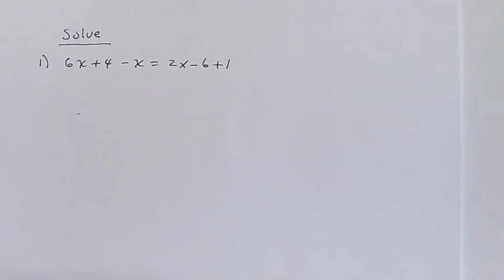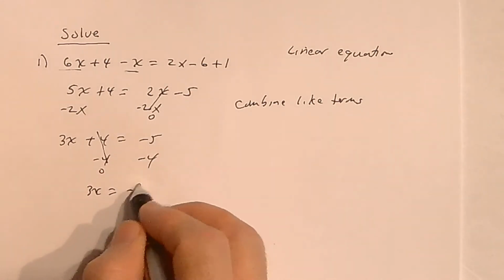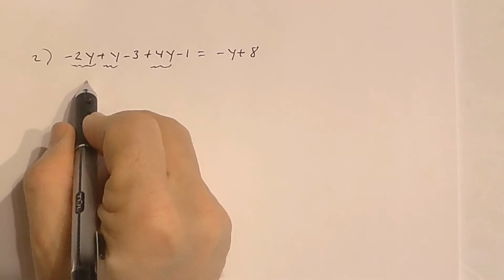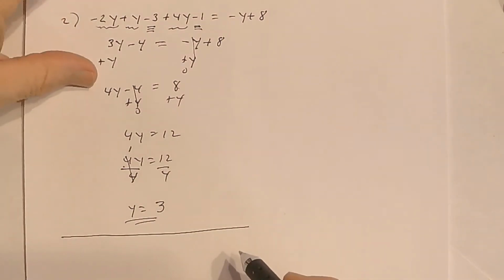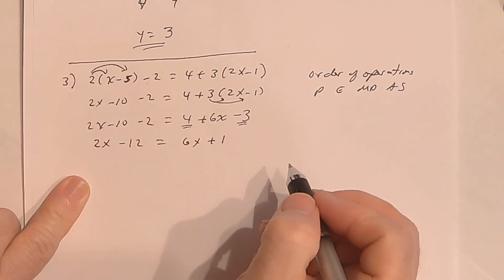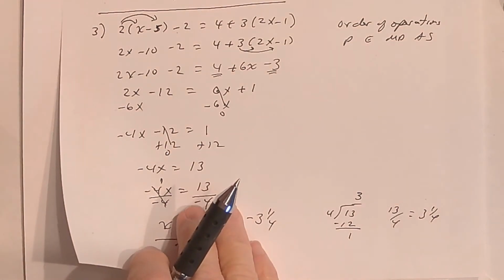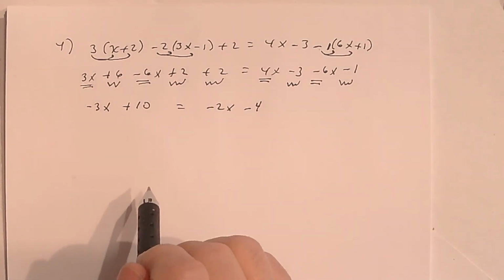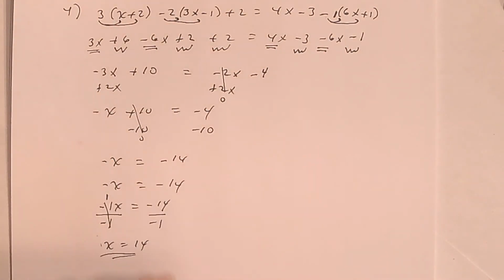Solving Linear Equations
These are the solutions to practice problems.  Some linear equations involve using the distributive property.